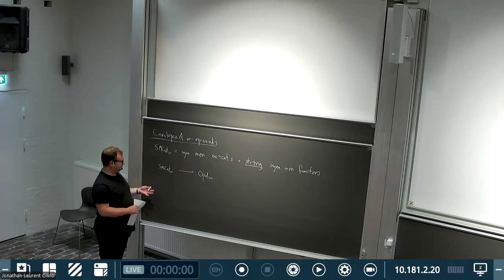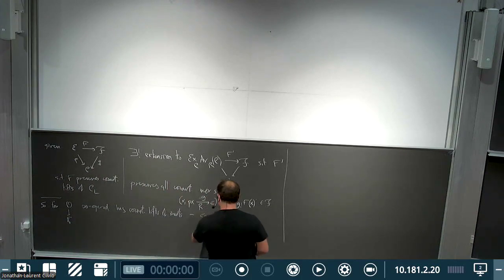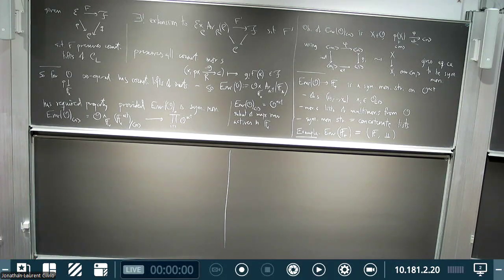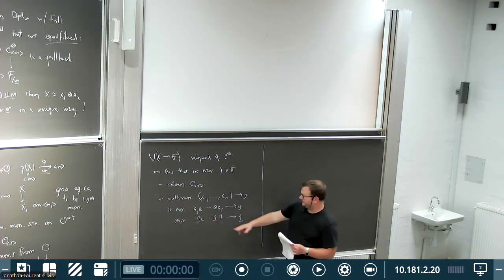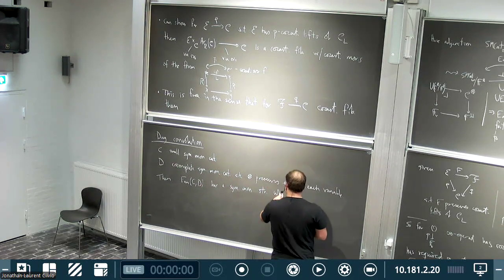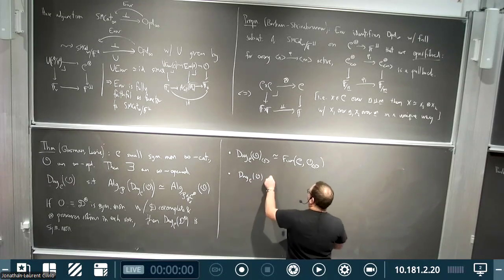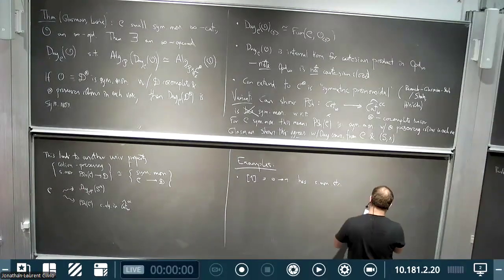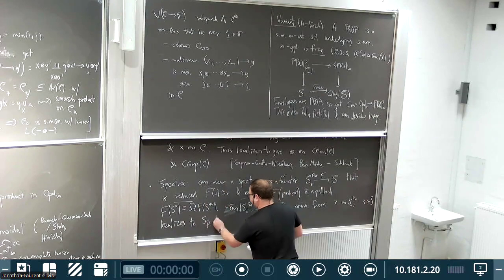Rune Haugseng, Introduction to Infinity Operads, 4/5, GeoTop Masterclass